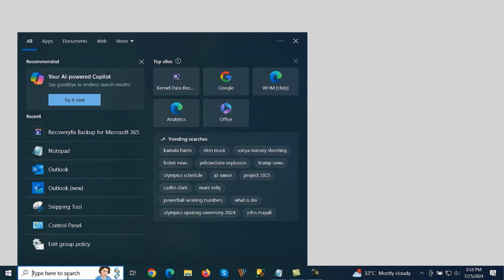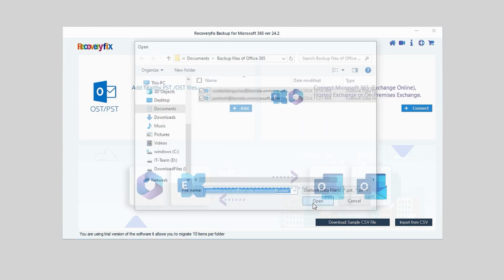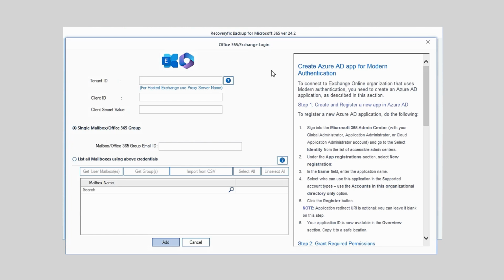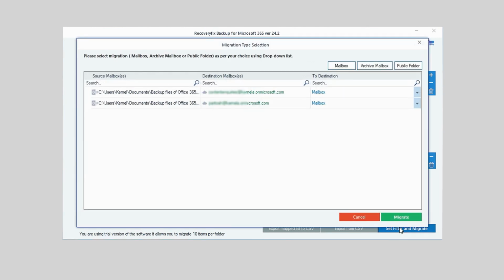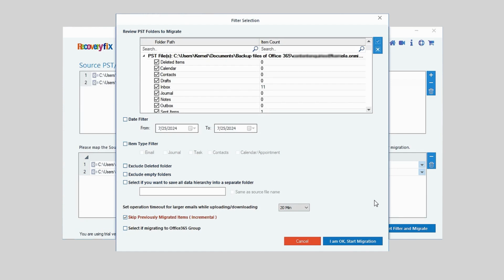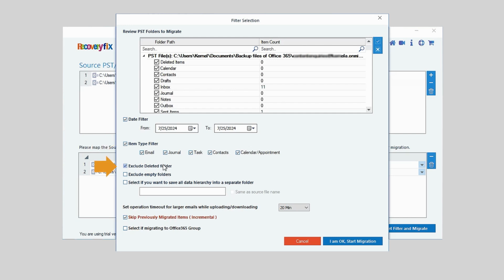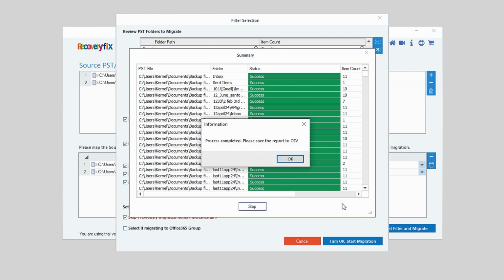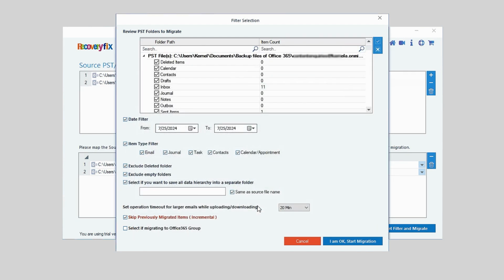Restore your files to Office 365 with Recoveryfix Backup for Microsoft 365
Recoveryfix Backup for Microsoft 365
Are you looking for a secure way to restore your backed-up OST/PST files in an Office 365 account without hampering its data? No need to search any further because we have the solution for you! This video introduces a comprehensive guide on restoring your OST/PST files to Office 365. From filtering your files' content to restoring them to Office 365, you can rely on Recoveryfix Backup for Microsoft 365 software for every aspect. We highly recommend that you utilize this software to experience a smooth restoration process of your files.

Let's know the step-by-step process of this tool below:
0:37 Add files to the tool
1. Go to the search box, then type Recoveryfix Backup for Microsoft 365 in it, and click Open.
2. On the software's homepage, you can see two options: Backup and Restore. Select the Restore option to proceed with the process.
3. Click on the Add button to add healthy OST or PST files that you wish to migrate to Office 365.
4. Browse the location in your system to select the OST or PST files, then click on Open.
5. Once files are added to the software, click on the Connect option to add your Office 365 account.

1:11 Login with Office 365 account
1. The Choose Login Types wizard shows two login options: Basic Authentication and Modern Authentication.
2. Select Modern Authentication to log in and tap on OK to proceed.
3. On the login wizard, type your Office 365 account credentials, such as Tenant ID, Client ID, and Client Secret Value, in their respective sections.
4. After that, choose the List all Mailboxes using above credentials option, then click on Get User Mailboxes to load all the mailboxes in that account. Once they are displayed, select the required ones and click on Add.
5. Map the destination account using the drop-down list, then click on Set Filter and Migrate.
6. You can restore your files by choosing the desired migration type, such as Mailbox, Archive Mailbox, or Public Folder. Then, press the Migrate option.

2:04 Start restoration process
1. The software will start enumerating folders of your added files. Once the enumeration process is completed, manually choose the required folders using checkboxes.

2. After that, search for folders, then select required ones and apply different filters such as:
a) Date Filter: To select the date range using From and To option.
b) Item Type Filter: To choose Emails, Journal, Contacts, Calendar or Appointment for data restoration.
c) Exclude Deleted folder: To skip deleted folders of Office 365.
d) Exclude empty folders: To prevent restoration of empty folders.

3. Select if you want to save all data hierarchy into a separate folder.
4. Once all the filters are applied, proceed to I am OK, Start Migration option.
5. It will initiate restoring your files to the added Office 365 account. You can also monitor the progress of the procedure on your screen. Wait for its completion.
6. Once the restoration process is completed, you will receive a pop-up message showing you that the “Process completed. Please save the report to CSV.” Then click on OK to proceed.

3:15 Save detailed report as CSV
1. Now, save the detailed report in CSV format by clicking on the Save Report to CSV option.
2. Type the name of the detailed CSV report file and click on the Save option.
3. Finally, click on OK to end the process.

Restore single or multiple OST & PST files into Microsoft 365 without any hassle. The software lets you restore OST & PST files into Microsoft 365 Primary mailbox, Archive mailbox, and Public folders irrespective of the size. It also provides a Get Groups feature to restore the data files to selective Office 365 Groups.